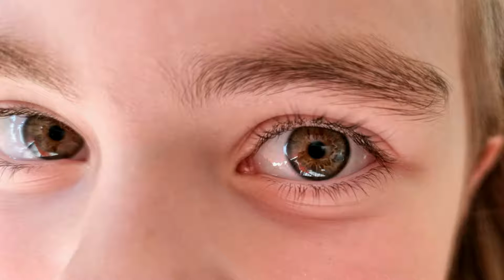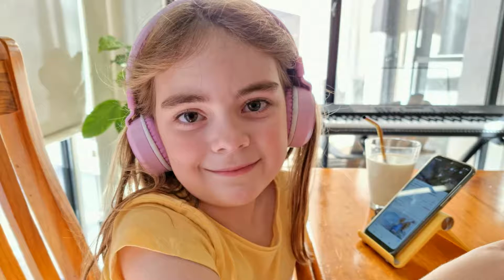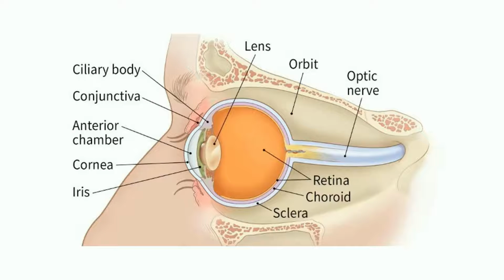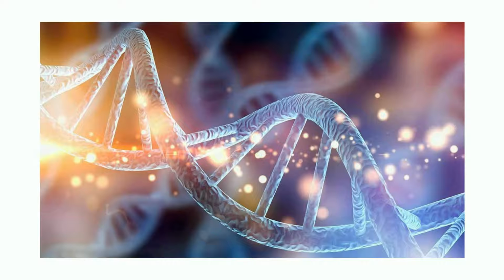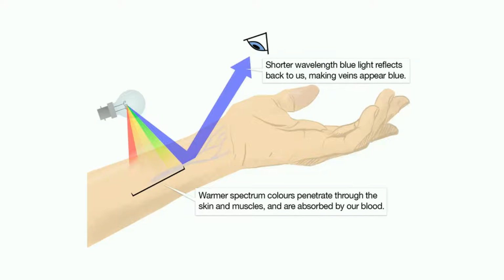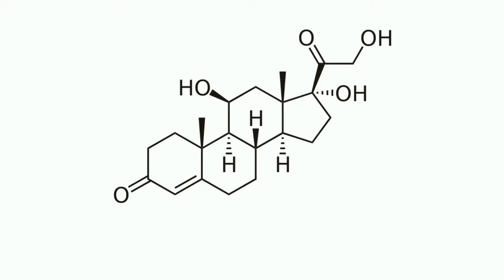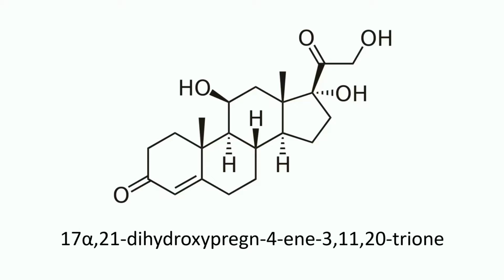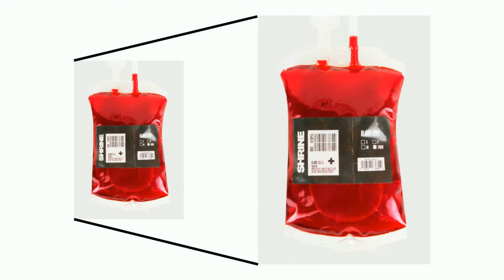Dark circles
Dark circles under the eyes, a.k.a. periorbital dark circles. They often mean you're tired. Let's take a quick look...  :)